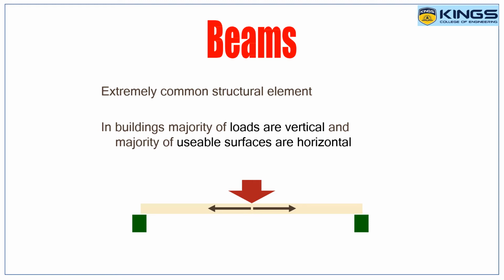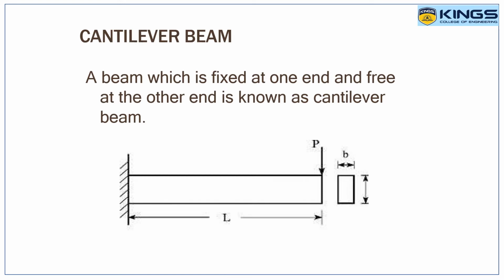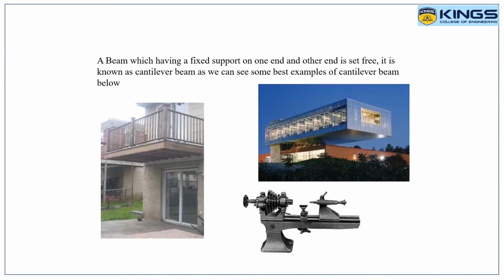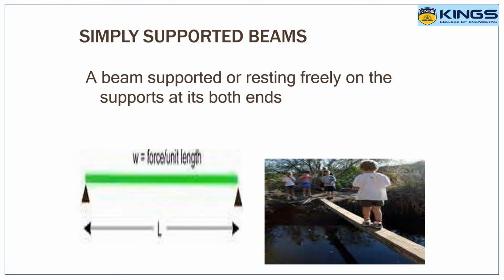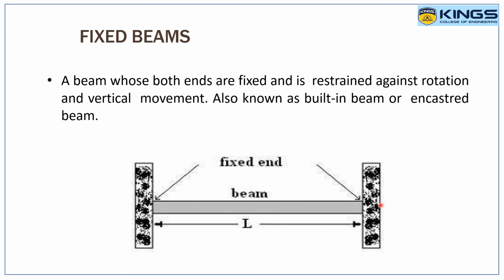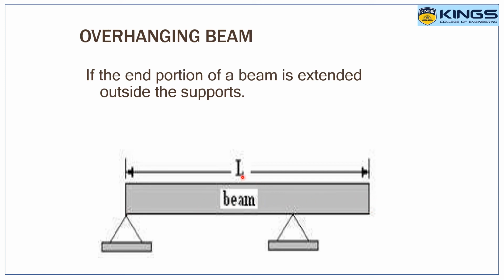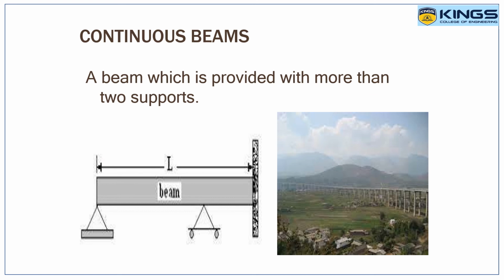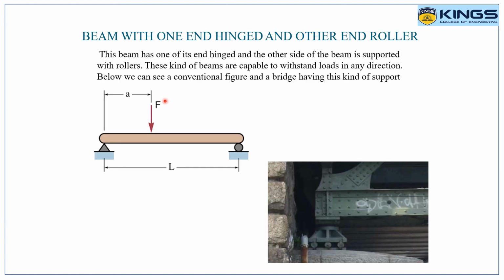CE8395 - STRESS ANALYSIS ON BEAMS